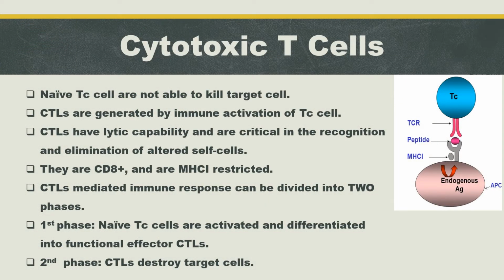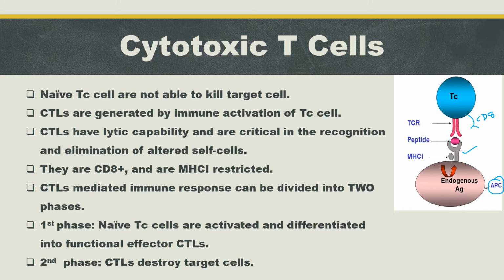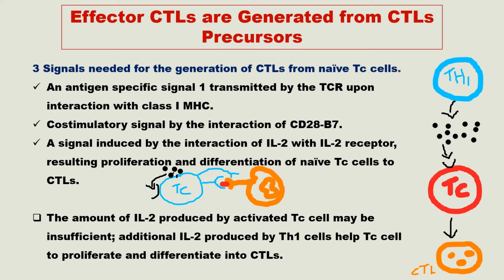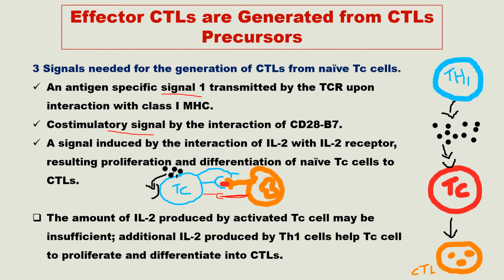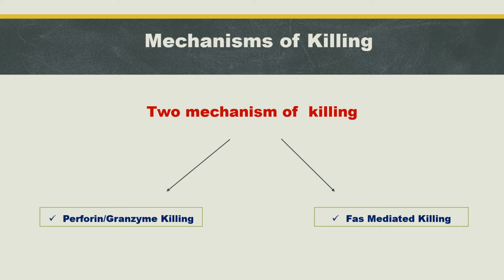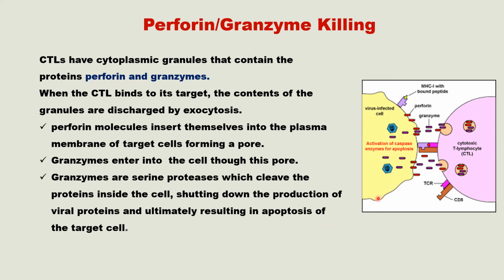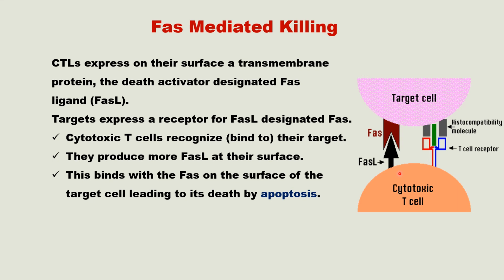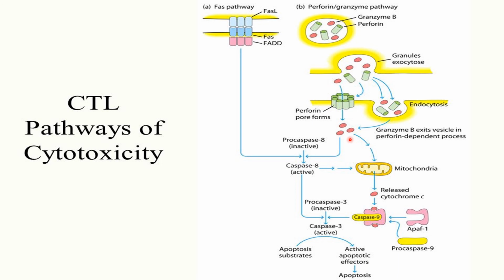Cytotoxic T Cell Activation and Killing Mechanisms | CTLs Pathways of Cytotoxicity | Immunology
Naive Tc cells get activate and differentiate into CTLs. Naïve Tc cell are not able to kill target cell. CTLs are generated by immune activation of Tc cell. CTLs have lytic capability and are critical in the recognition and elimination of altered self-cells. Here we are discussing about 3 signals needed for the activation of Tc cells and also 2 mechanisms of CTLs mediated Killing. The two pathways of Killing are Fas Killing pathway and Perforin/granzyme pathway.

Query solved:
05:03 What are the three signals required by cd8+ T cells for activation?
09:07 How do cytotoxic T cells kill target cells?
09:29 How does perforin and granzyme kill cells?
11:54 Fas mediated killing?

KEEP WATCHING...
THANK YOU FOR THE SUPPORT.